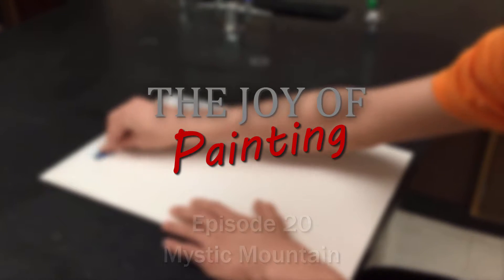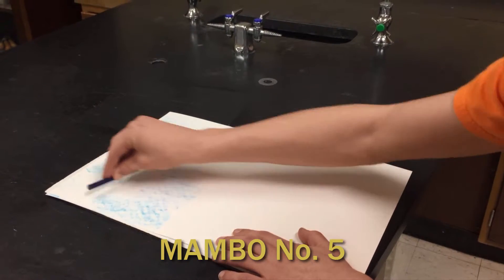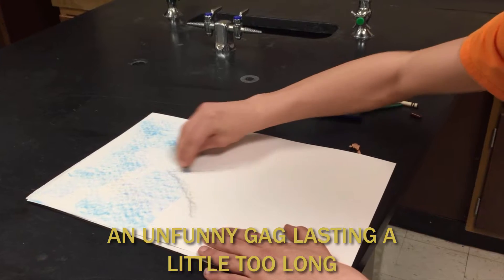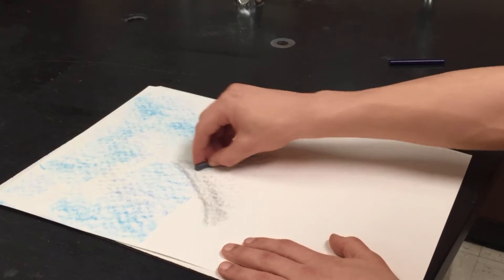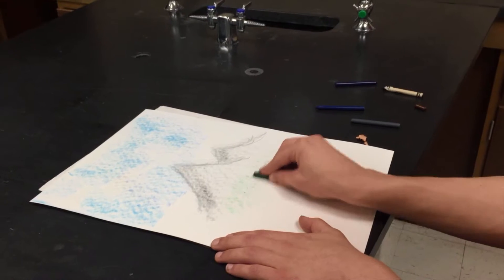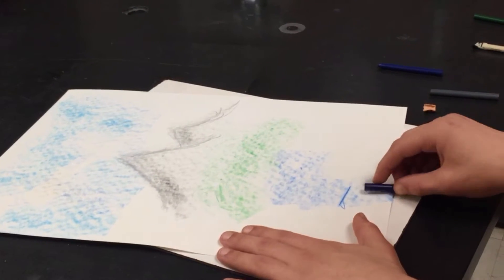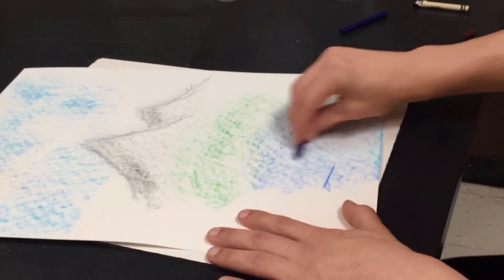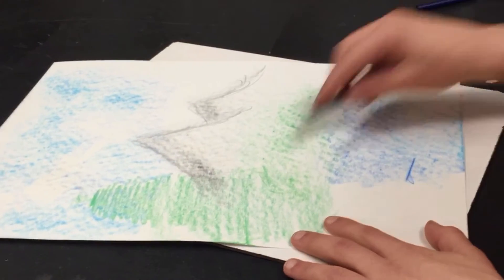The Joy of Painting | Episode 20 - Mystic Mountain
Bob Ross teaches you how to make happy mountains
Submitted to Ms Ryan for our
Web 2.0 YouTube Video Project - 2016

Playfully "Painted" by Zach Teuscher
Filmed and Edited by Alex Coyle